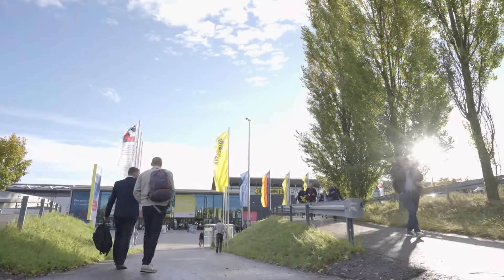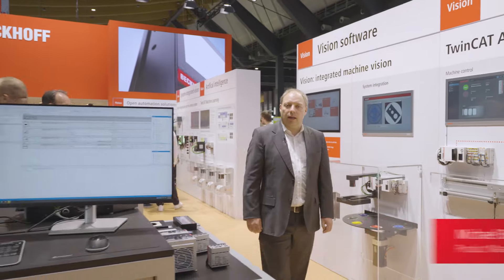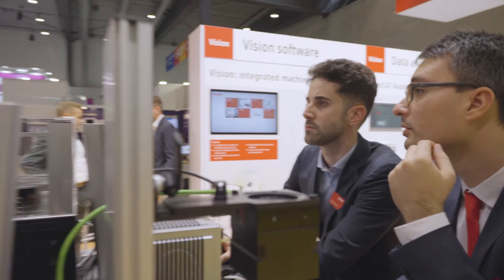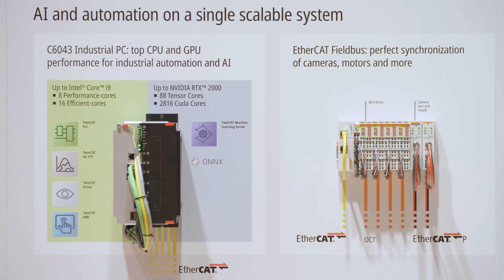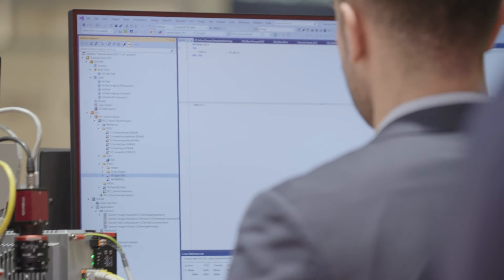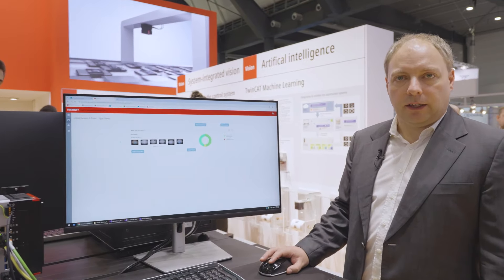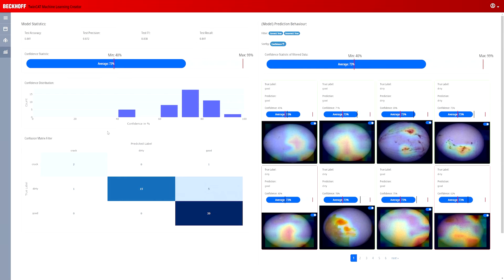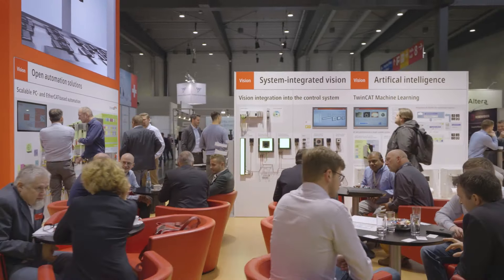Vision2024: Beckhoff Trade Show TV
At Vision 2024, Beckhoff presented a complete ecosystem for industrial AI applications with a clear focus on executing AI models directly on the industrial controller. Find out more about products such as TwinCAT Machine Learning Creator, from our colleague Michael Busch, Product manager for TwinCAT Vision, in our Trade Show TV.